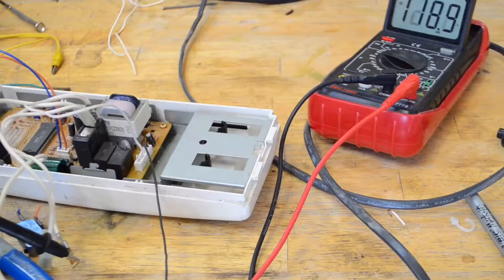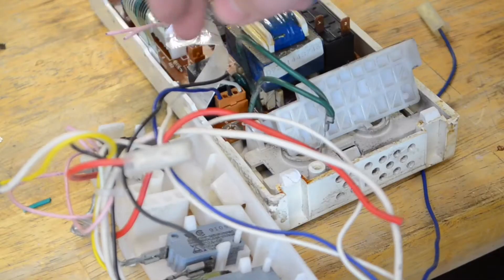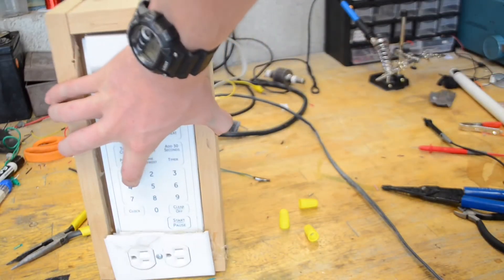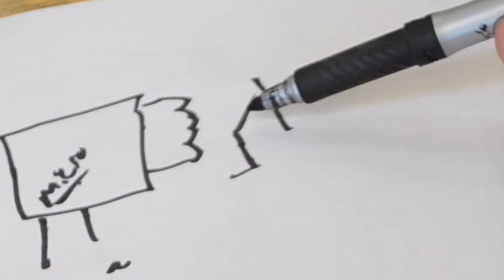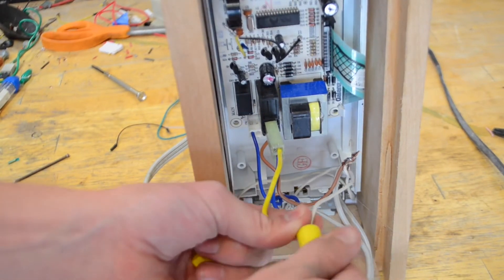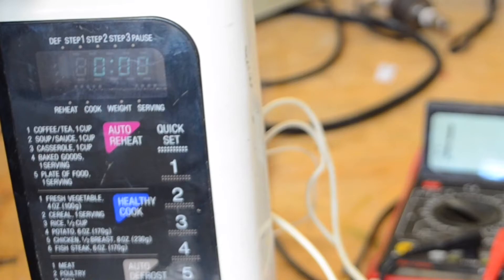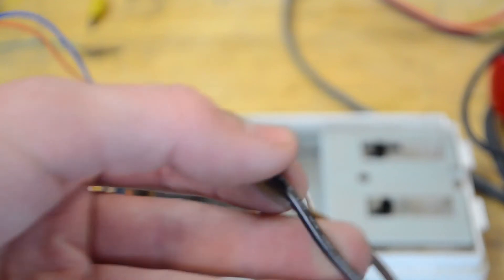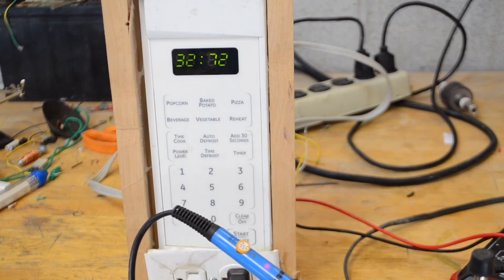How to make an electric timer from a microwave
In today's video, we learn how to transform the lcd screen on a microwave into a timer for electrical appliances, this is great for anything that you wouldn't want to be left on accidentally! ( also if you set the time it can be a clock as well ) This video deals with mains wall current, so be careful!!!